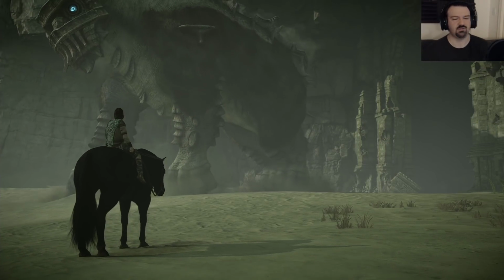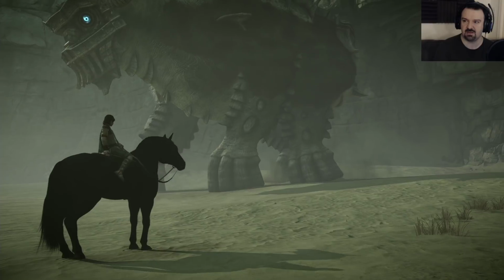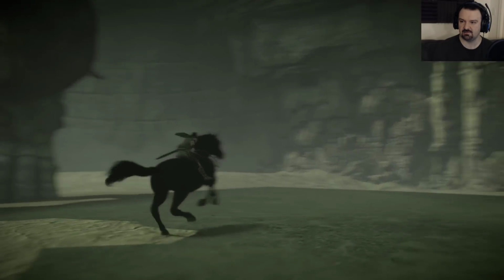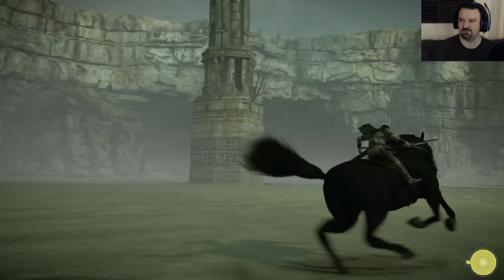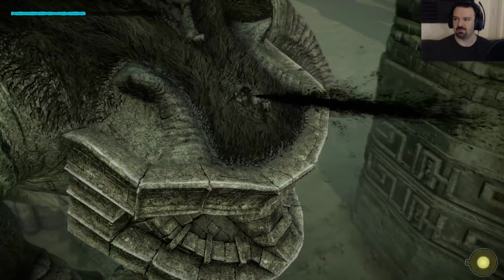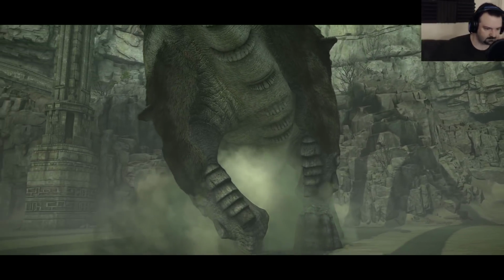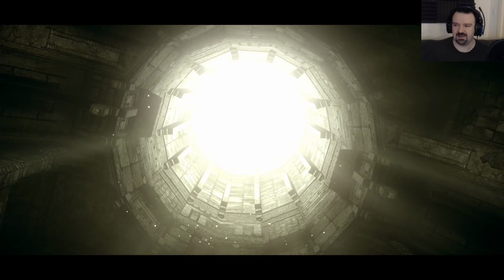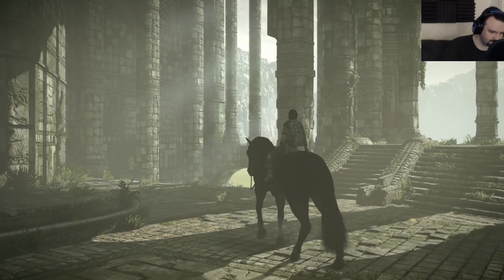Shadow of the Colossus Remastered pt4 - 2nd Colossus: Bull!/A Sparkly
This is my playthrough of the Shadow of the Colossus Remaster on the PS4, with live commentary. NOTE: I played this once before 5 years ago in the HD collection released on PS3.